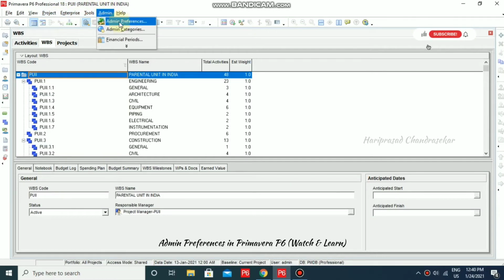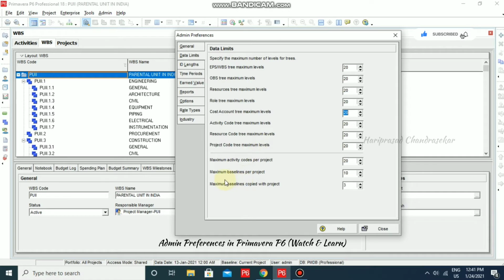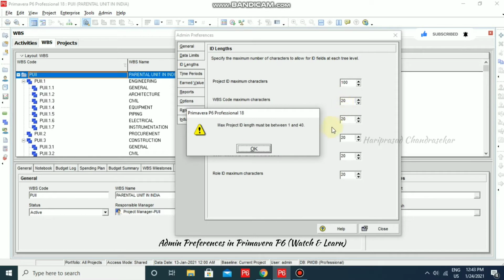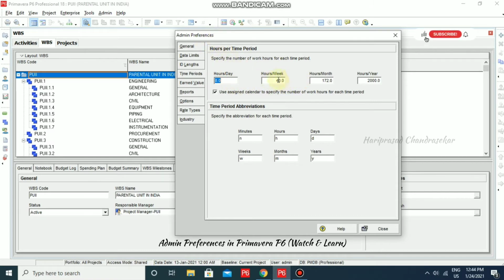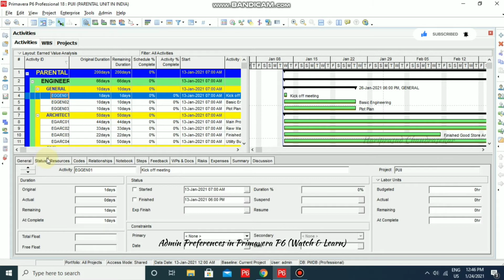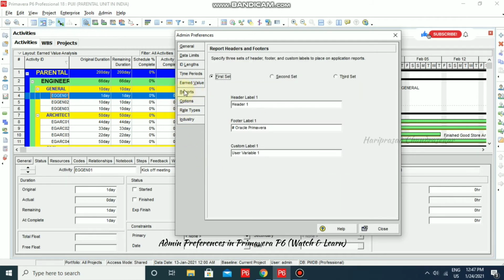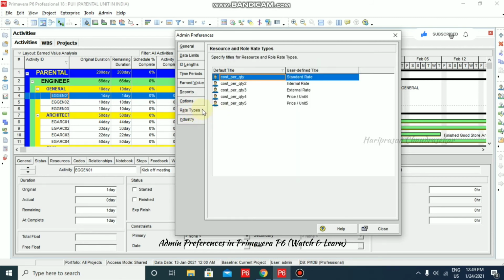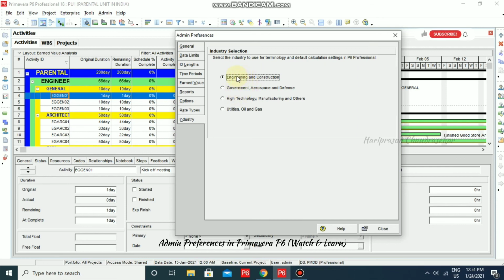Admin Preferences in Primavera P6 (Watch & Learn)